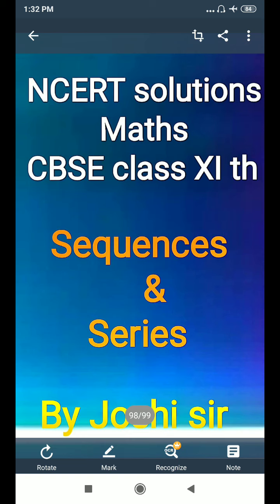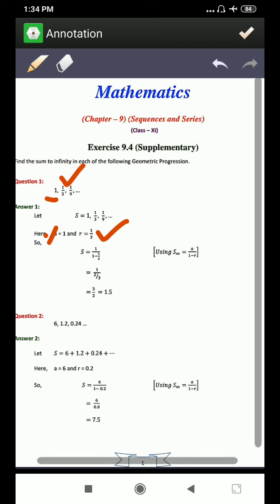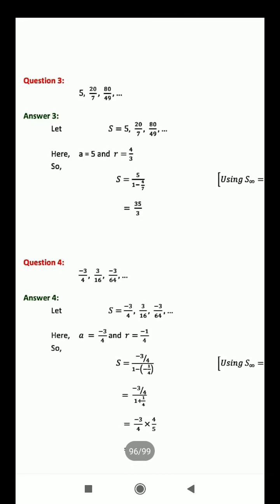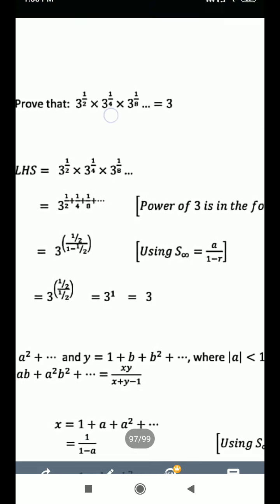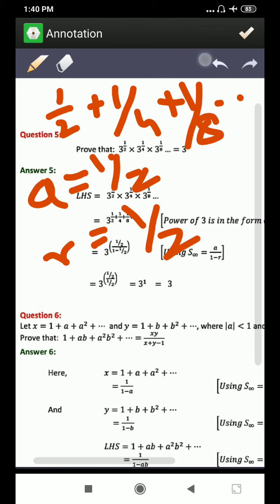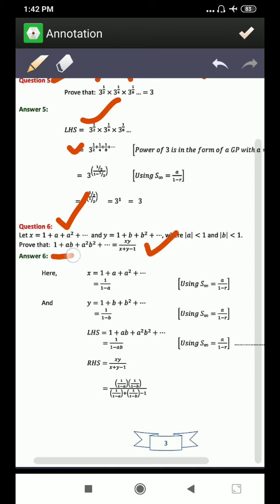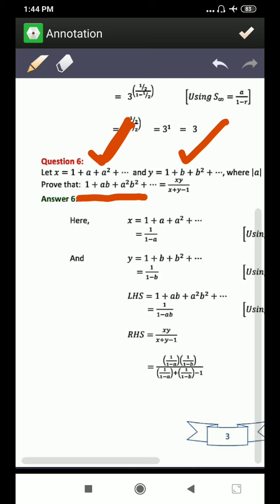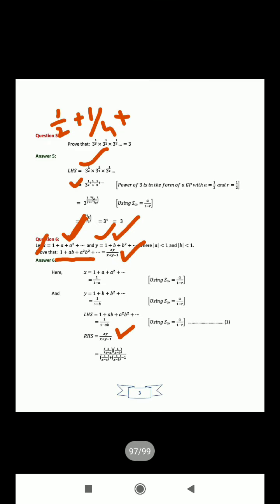NCERT solutions " Maths class XI" supplementary excercise 9.4 , Infinite GP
Solution of NCERT by Joshi sir